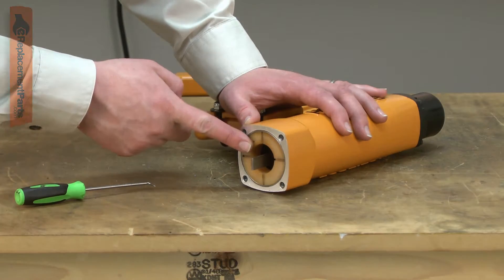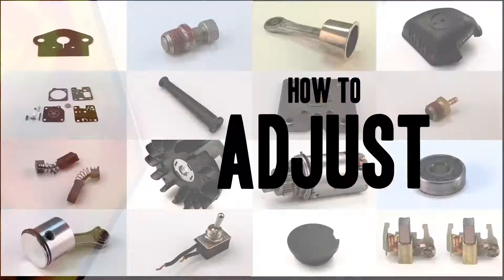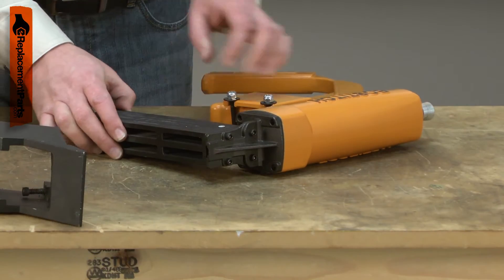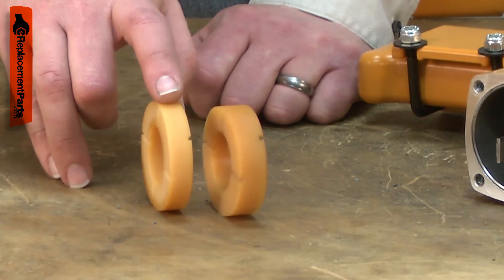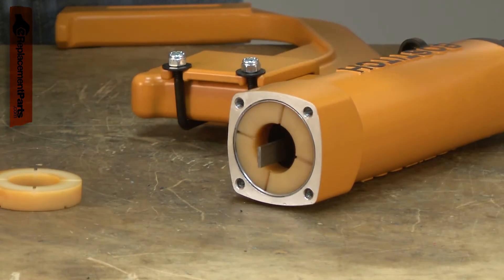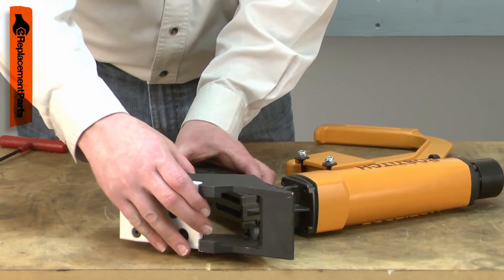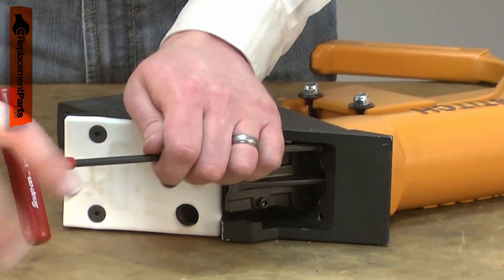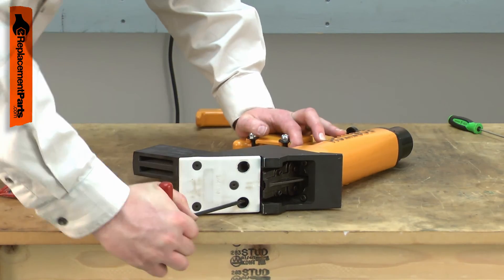Flooring Stapler Repair - Replacing the Bumper (Bostitch Part # 105043)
Click here for more information on this part, installation instructions and more.

This particular bumper is specific to Bostitch manufactured brands. To find a bumper specific to your model, visit eReplacementParts.com.

If your flooring stapler or nailer is showing any of these symptoms; replacing the bumper could solve your problem:

1) The plastic bumper is cracked or worn
2) Pieces of the (crumbling) bumper are falling out of the stapler (or into the cylinder)
3) Unusual noise when firing staples

Tools used for this repair/replacement:

1) Large flat-head screwdriver
2) Hex driver set
3) Small Phillip’s screwdriver
4) Pick
5) Small flat-head screwdriver
6) Rubber mallet
7) Thread sealant